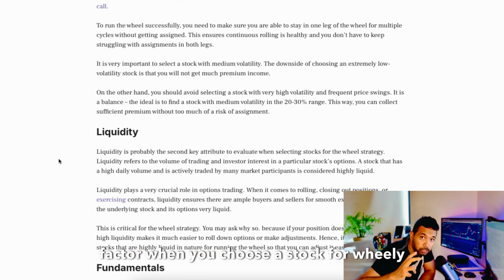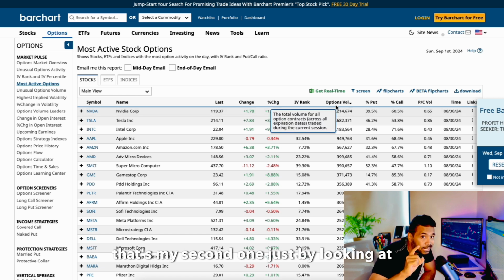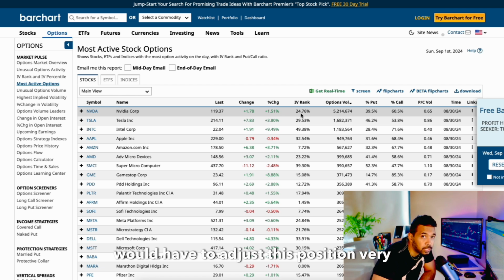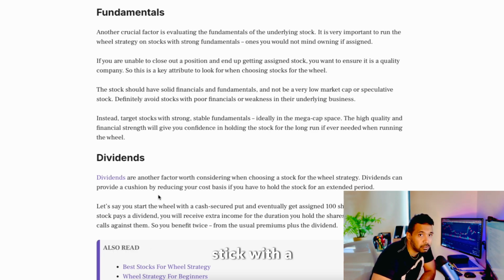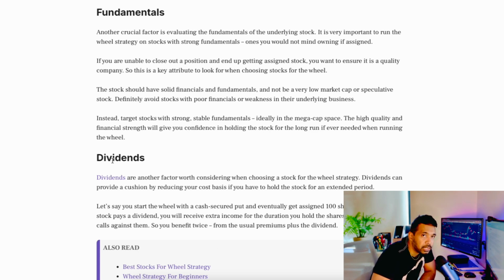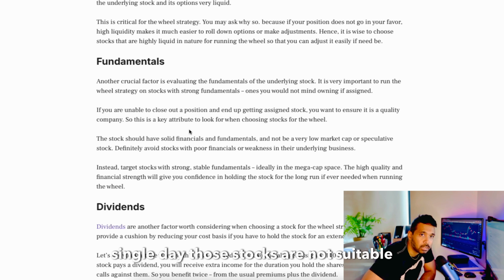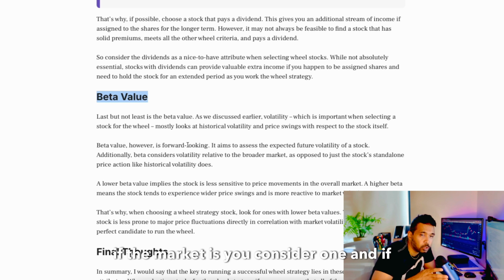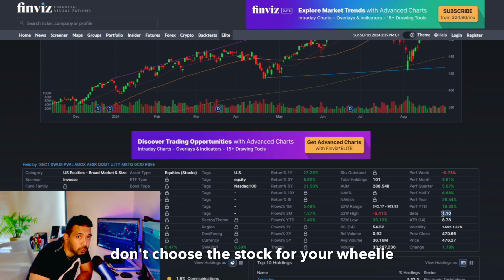I TRIED Wheel Strategy with 5 Specific Fields and Made a Fortune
Watch this video to learn the top 5 must-know attributes to select the best stocks for your wheel strategy.